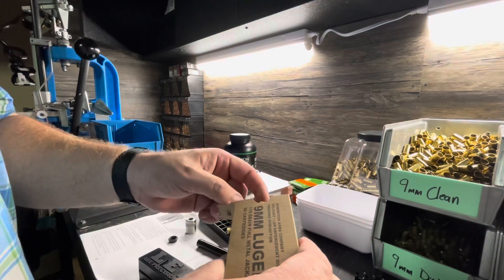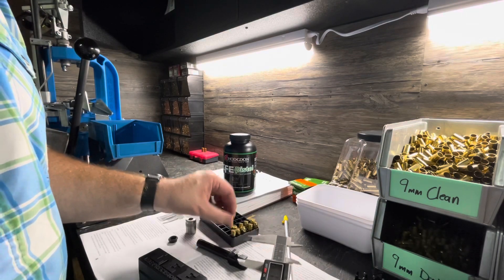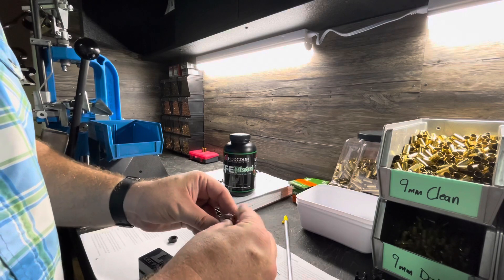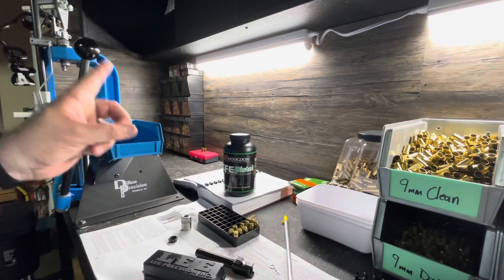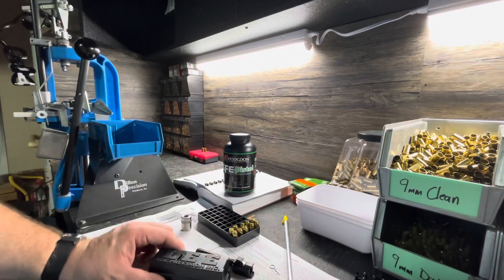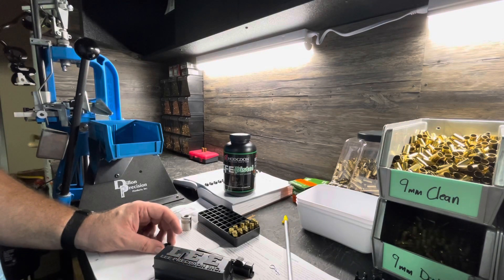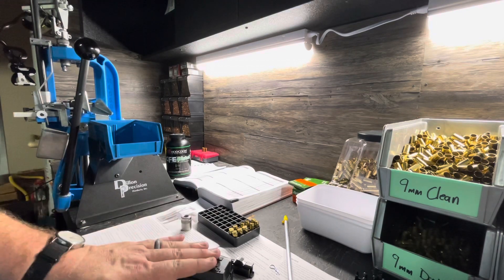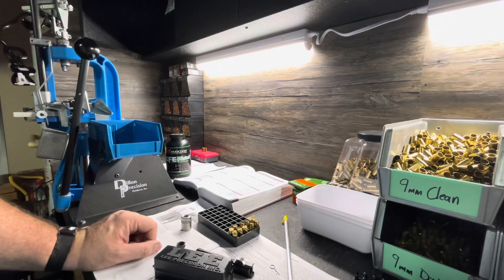Reflecting on my First 10 Rounds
I went slow and took my time. I guess I am ready to shoot these. Here is a reflection on making those first rounds.